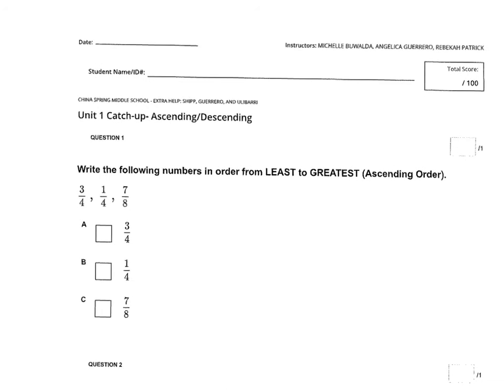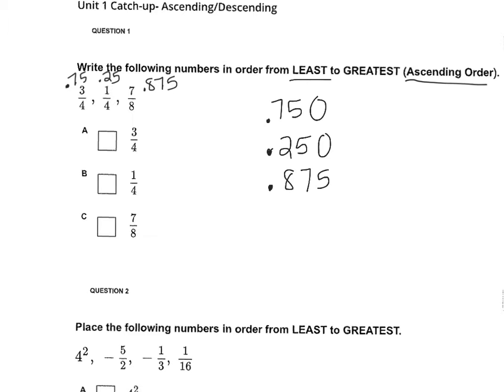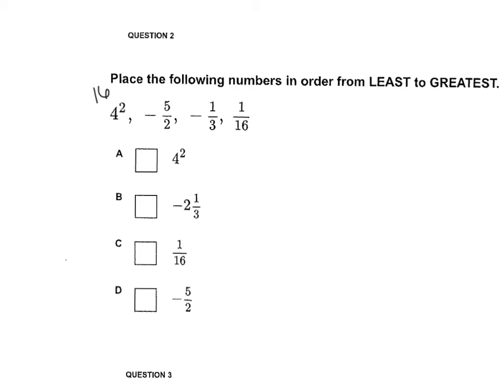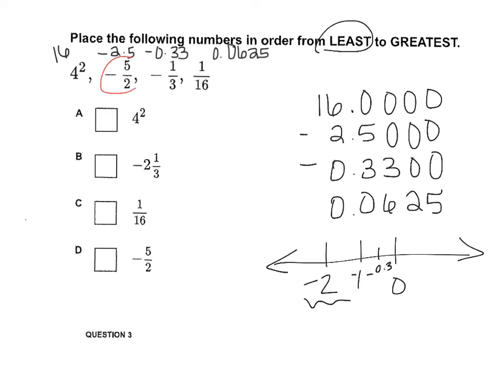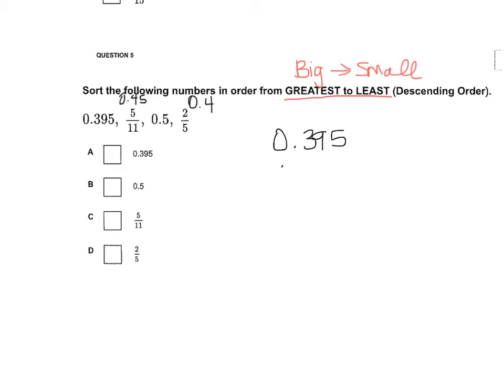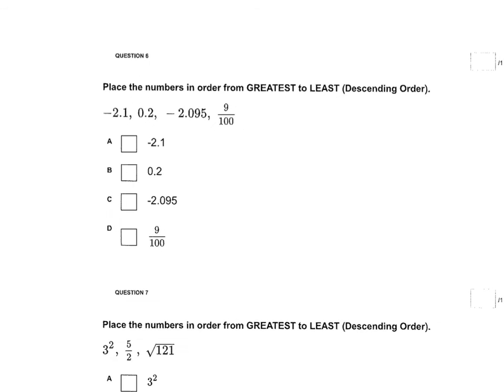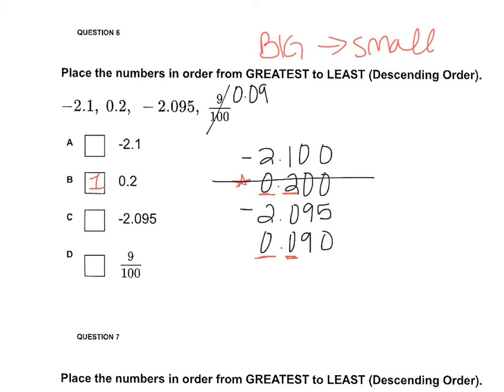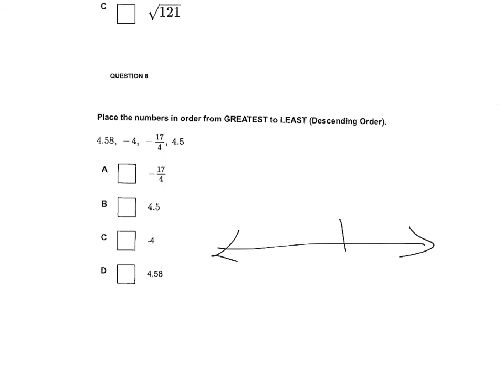Unit 1&2 Review (ascending-descending)